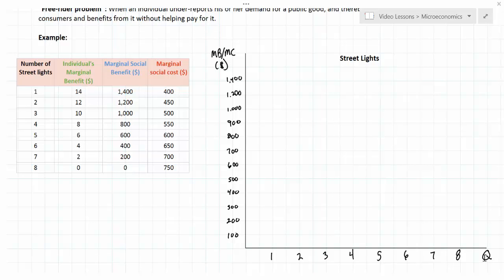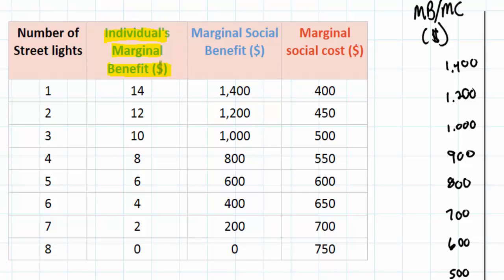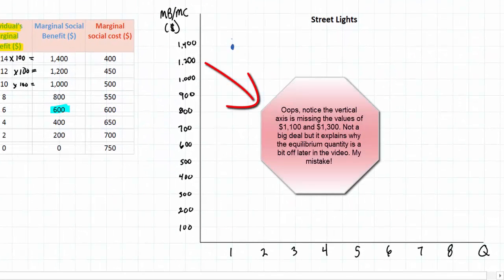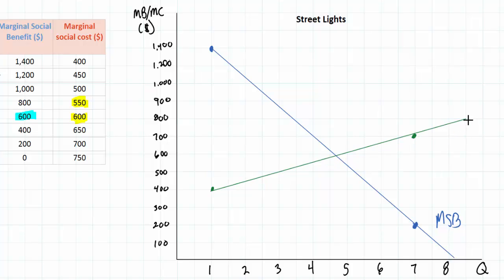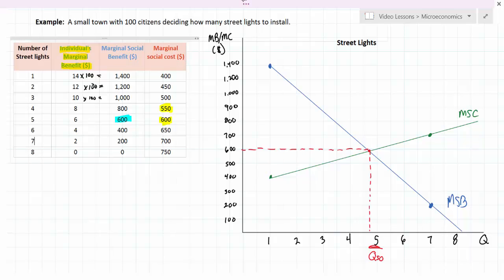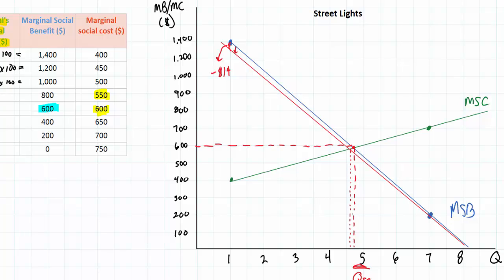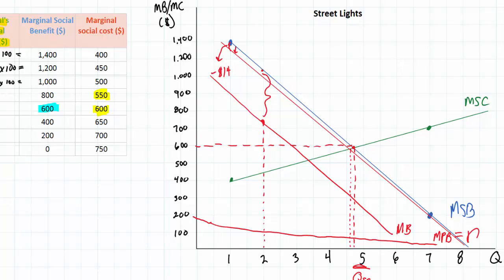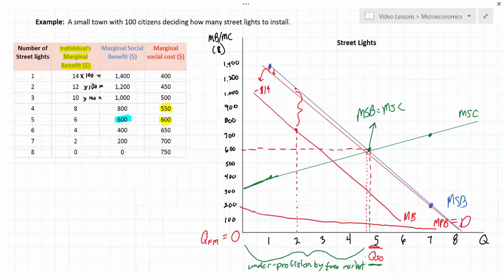Public Goods as a Market Failure - part 2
A market failure exists when the private sector fails to produce the socially optimal level of output (where marginal social benefit equals marginal social cost). An extreme form of market failure arises in the case of public goods, which, due to their characteristics, are not provided by the free market at all.